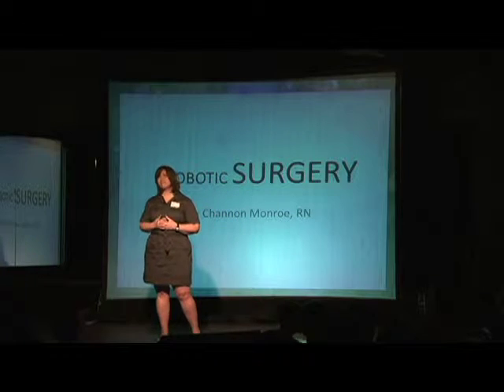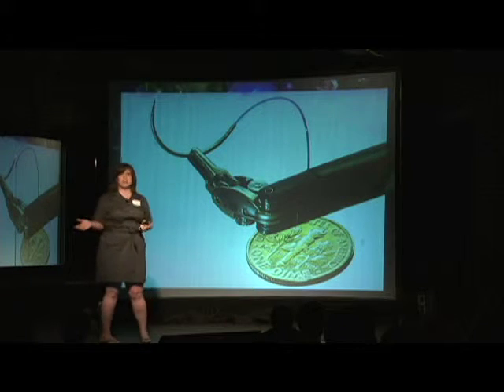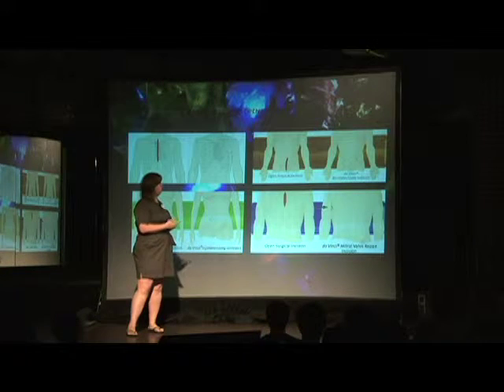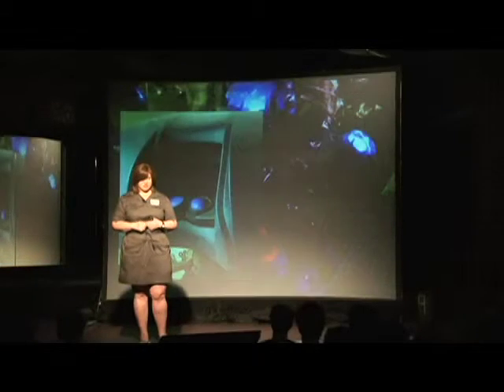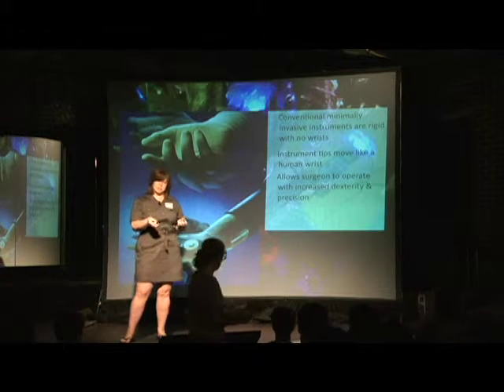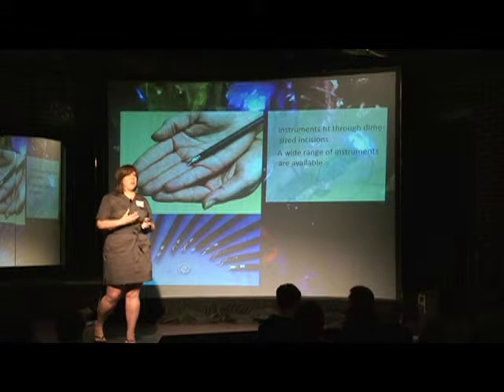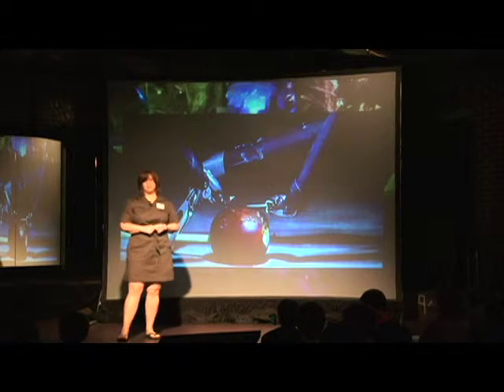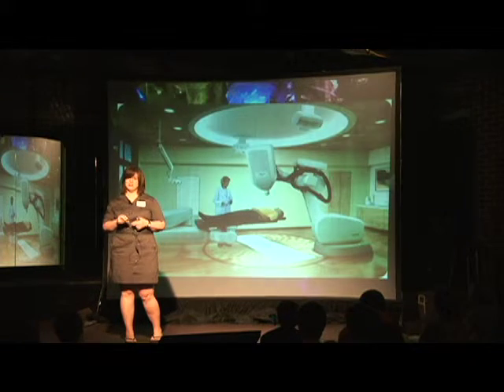Chanon Monroe - Ignite Tulsa 3